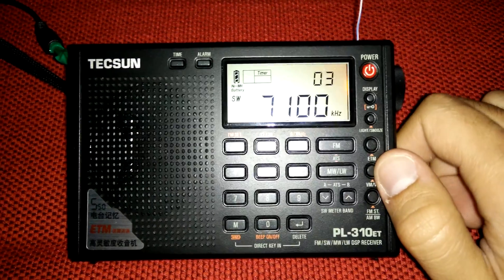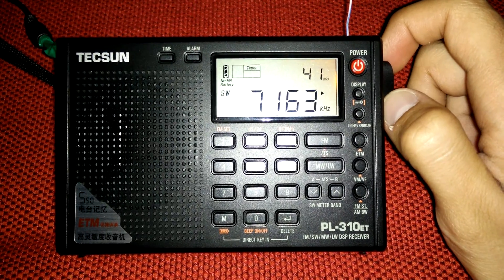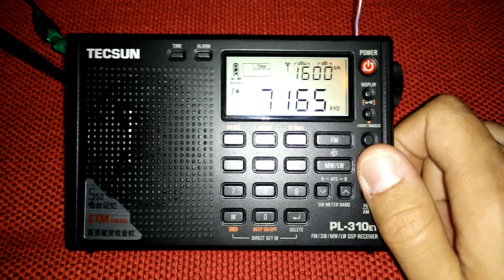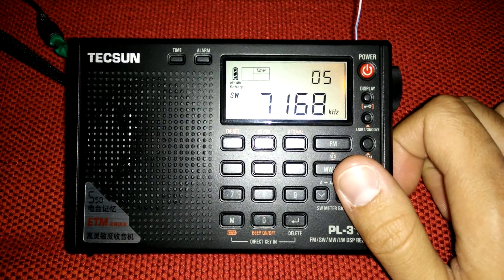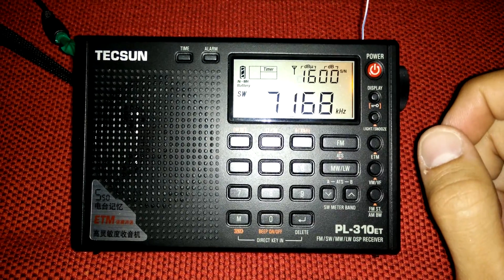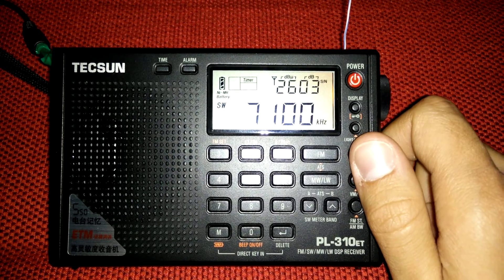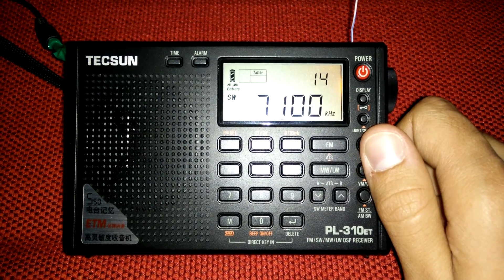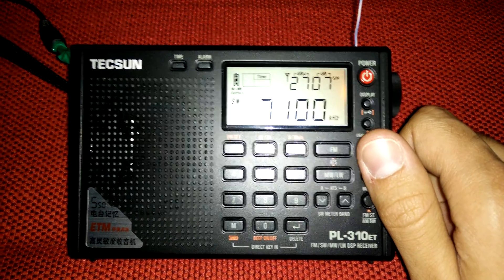Overloading Tecsun PL-310ET makes ham radio distinguishable?!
I'm staggered! On some frequencies of ham radio bands (in this case on 40 meter band), when an short wave broadcast radio creates an image, the carrier makes you understand what they are saying! Awesome!

This radio DOESN'T have SSB BFO! (Single Side Band, Beat Frequency Oscillator)

Update note: According to "HBC101TV Studios" explains why this happens: "A SSB ham radio transmission will start to demodulate by itself if there is too much radio activity on a ham radio transmission. It is like injecting an another radio signal into the signal carrier. You can notice this by using an AM only shortwave receiver."

Receiver info (RX)
Receiver : Tecsun PL-310ET
Antenna: external wire antenna (aprox. 4-5 meters)
Local reception: Porto (Portugal)
QTH: IN51RE
Time reception: 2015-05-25 (monday) 19:30 UTC

Camera: OnePlus One in 4K UHD (Ultra High Definition)